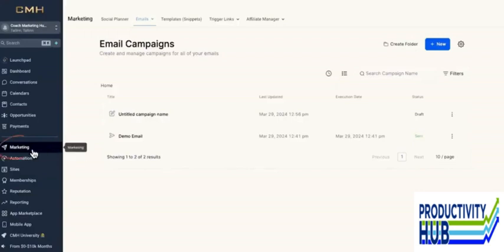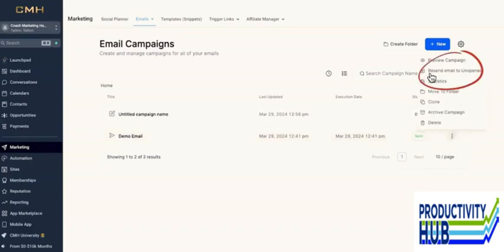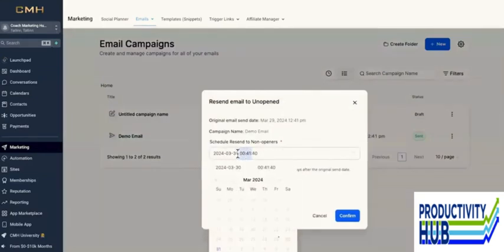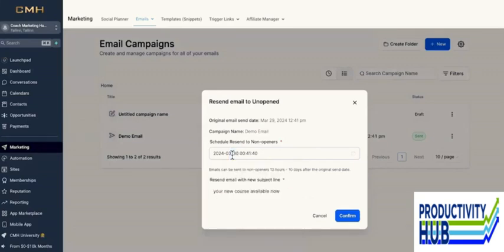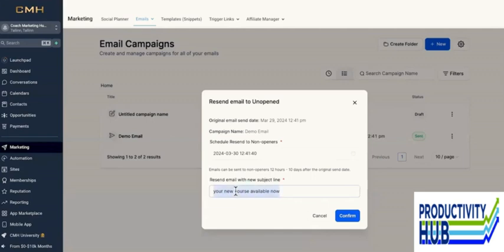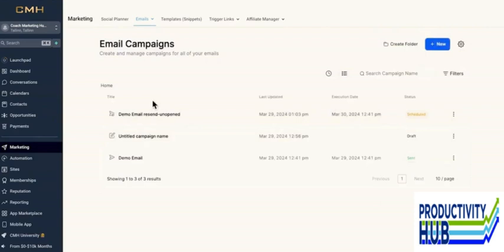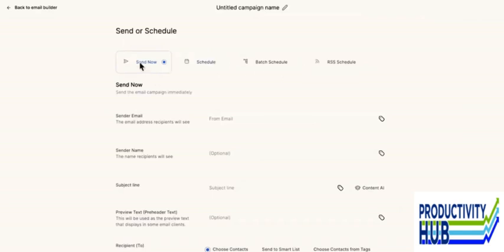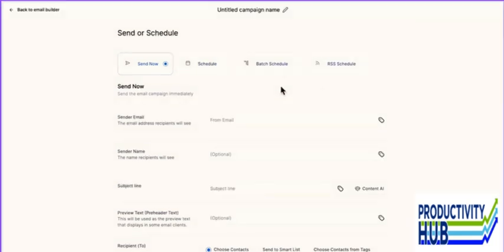How to Use Resend Emails when Unopened intro